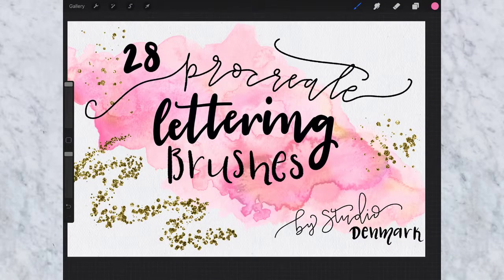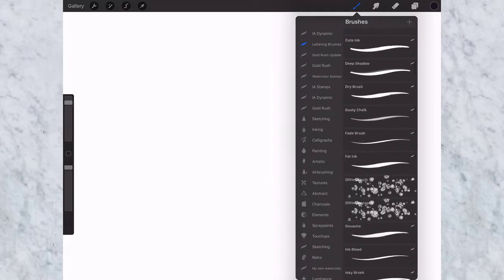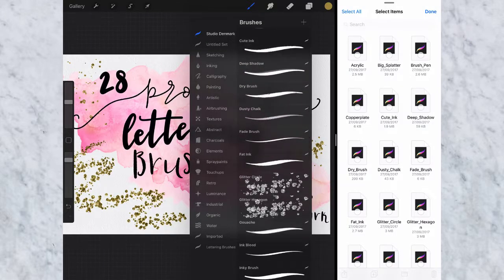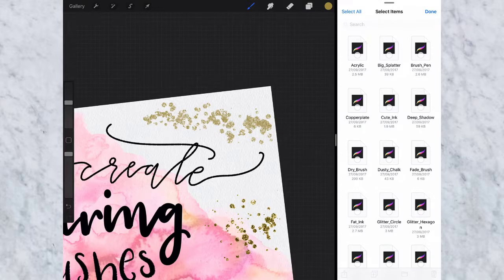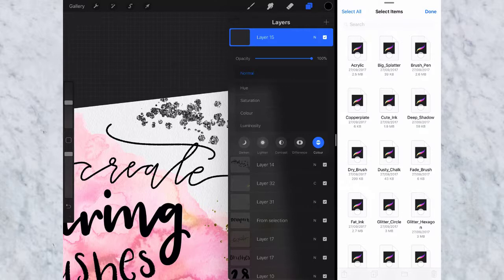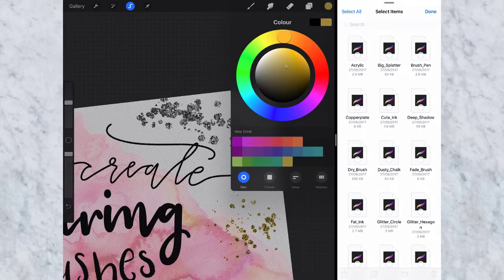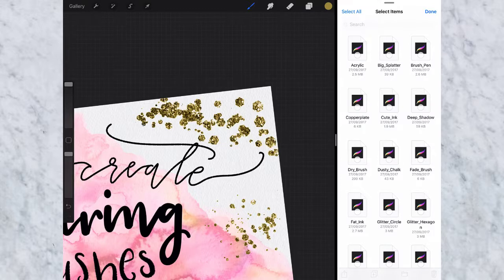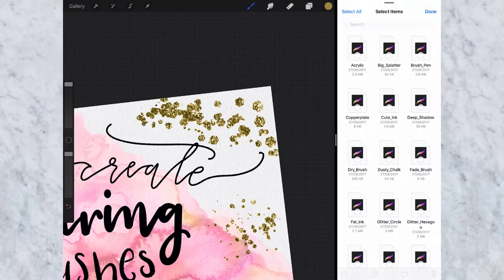Procreate Lettering Brushes Overview by Studio Denmark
Here is an overview of my lettering brush bundle for Procreate, available

For more Procreate brush packs check out my Creative Market shop